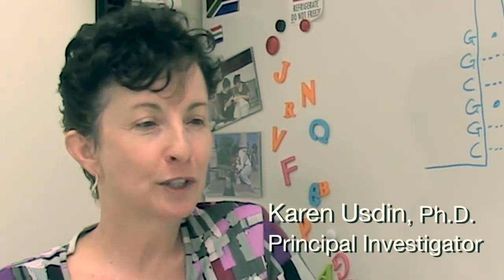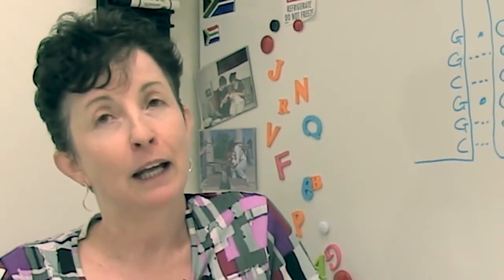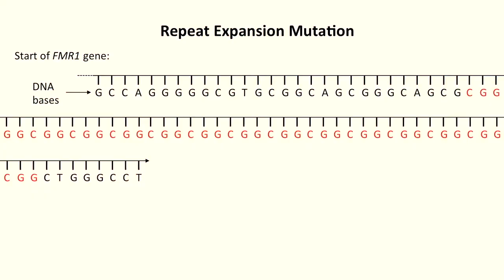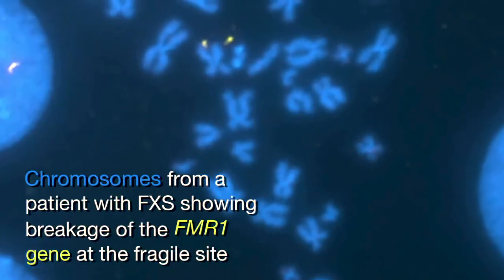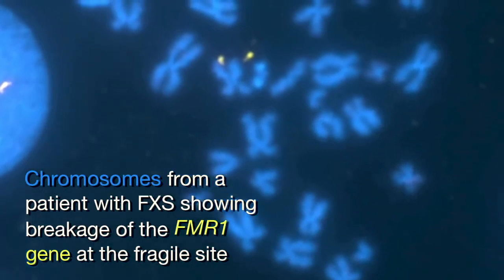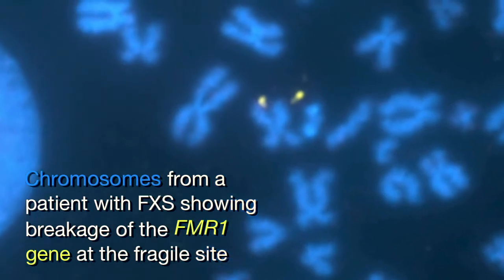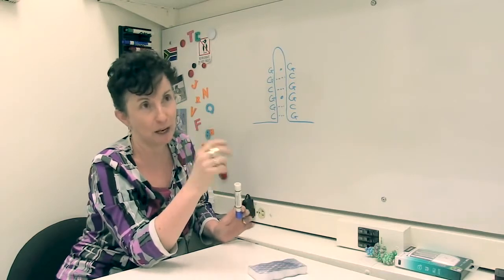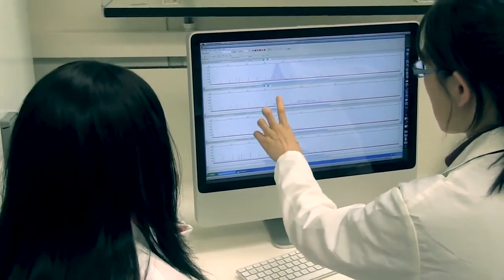DNA and FRAGILE X SYNDROME (Research)